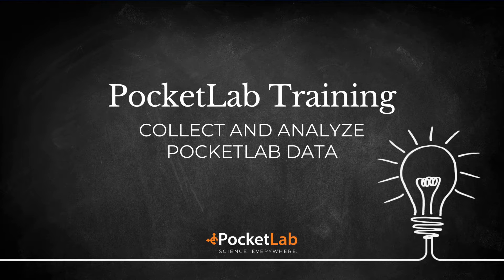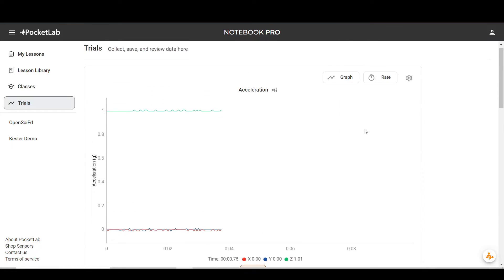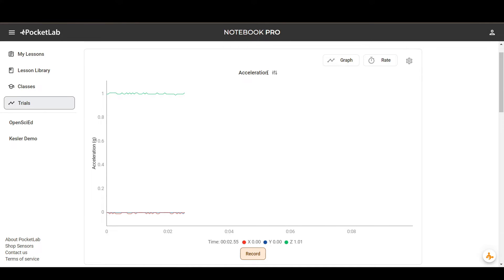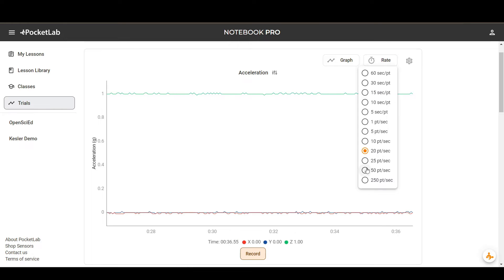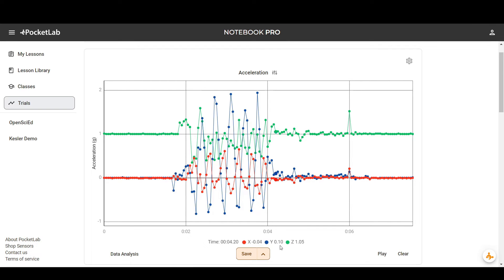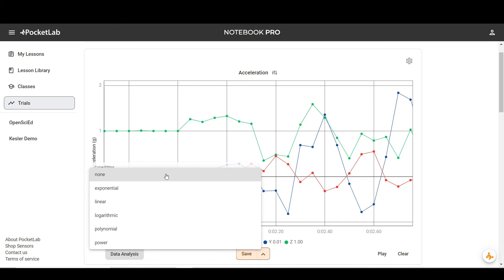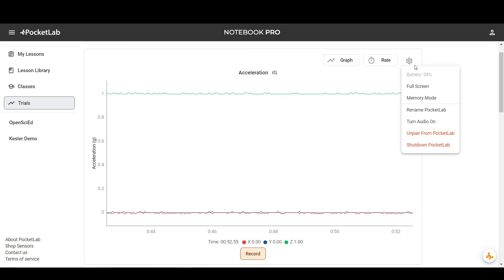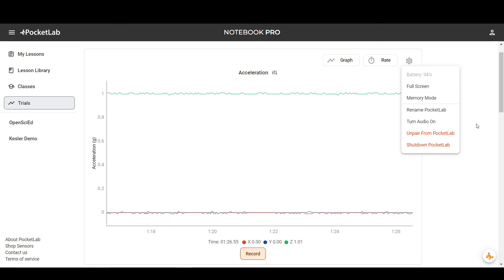Collect and Analyze Data using a PocketLab sensor and the Notebook App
Learn how to Collect and Analyze Data with PocketLab sensors.